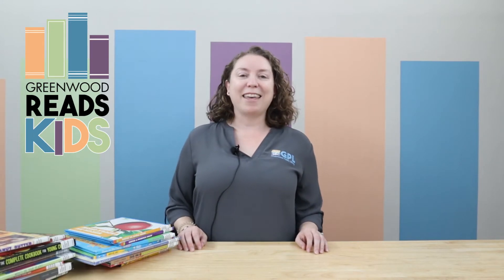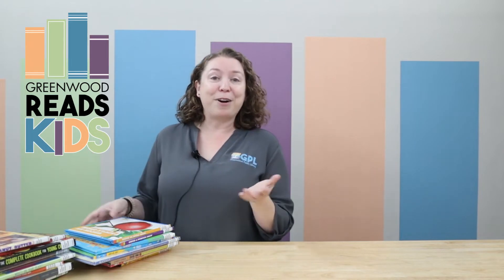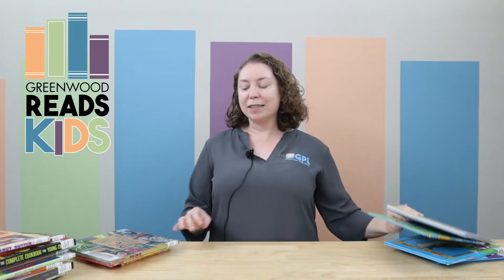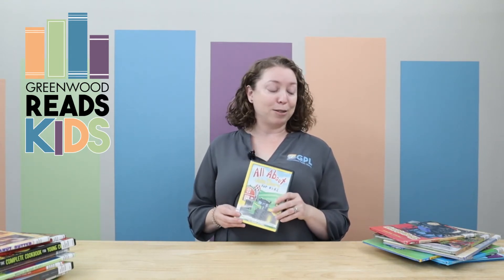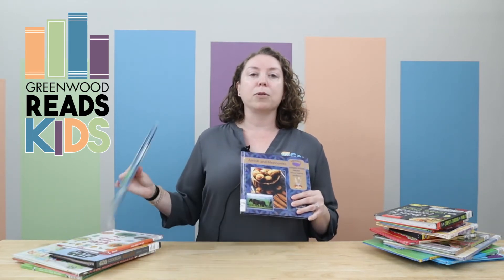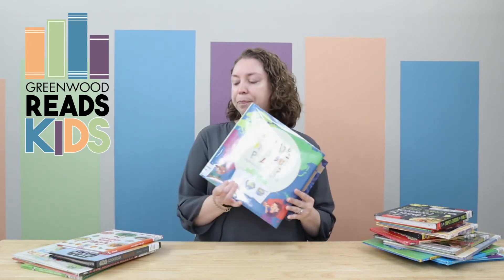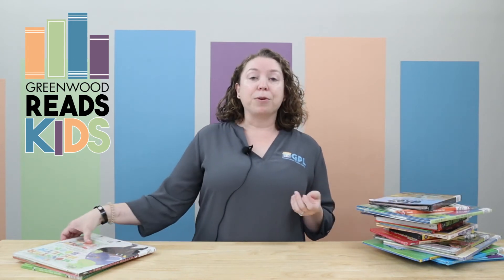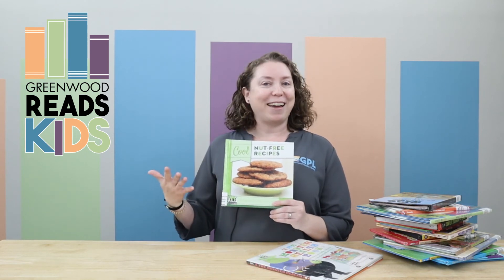Kids Reads | November 2021 Picks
Join Miss Katie for Greenwood Reads - Kids edition - for book recommendations to help you find your next favorite book